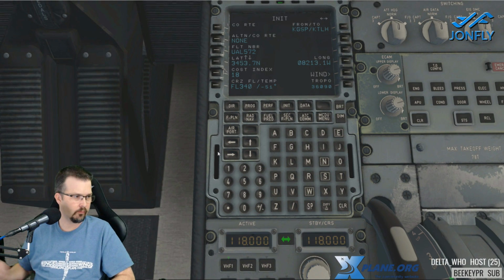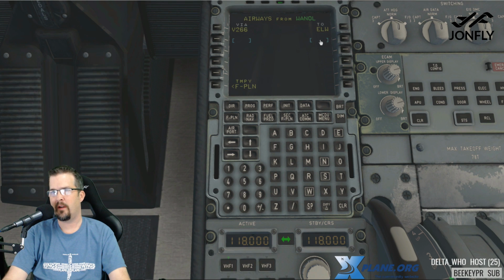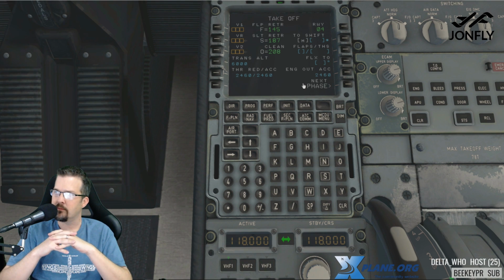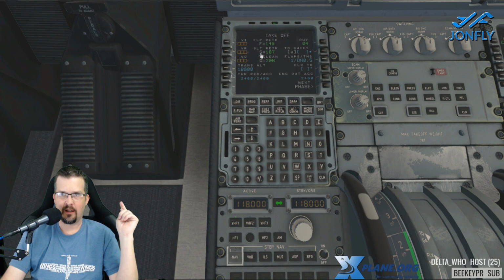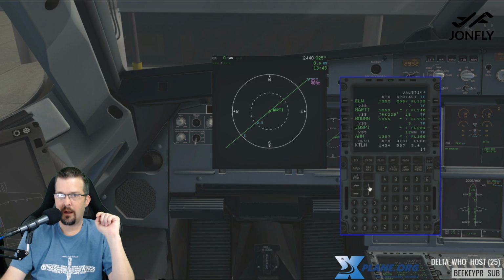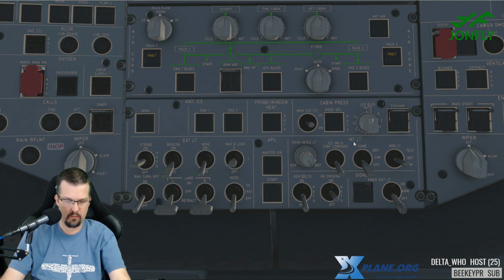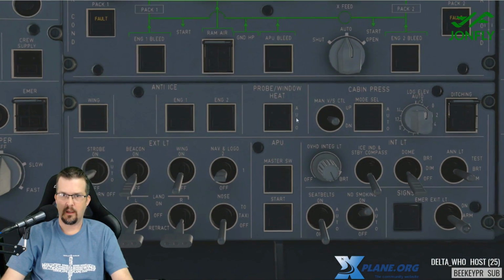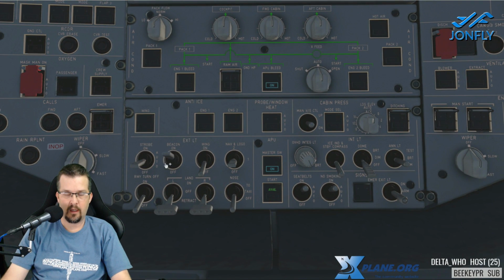Totoritko Lesson Part 1 of 8 - A320 Ultimate by Flight Factor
Totoritko teaching me all about the FlightFactor A320 Ultimate.  This will be a series of lessons. Hope you learn as much as I have.
totoritko is the dev of the betterpushback plugin and a member of the FlightFactor team.